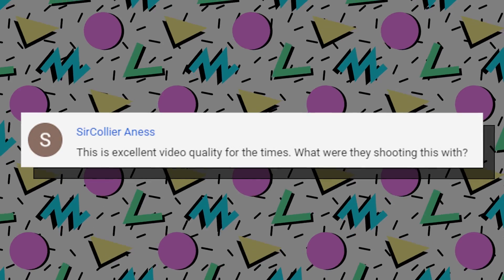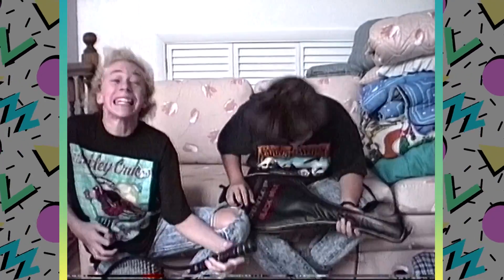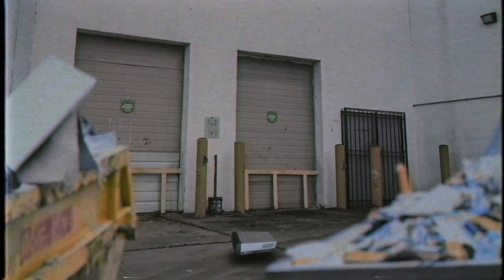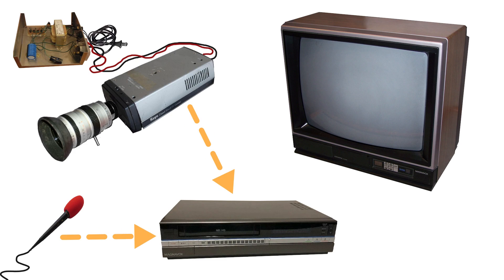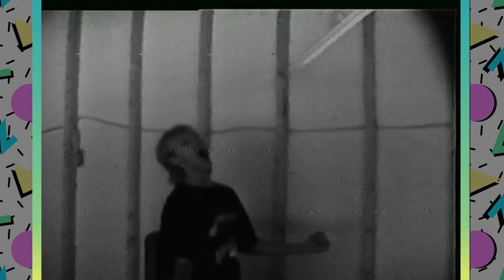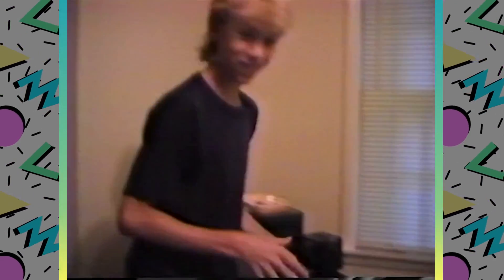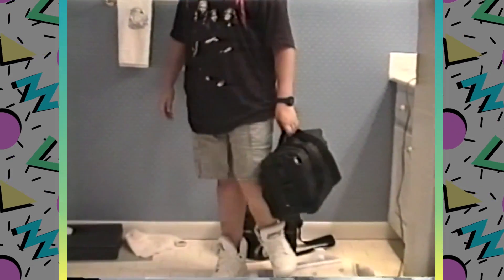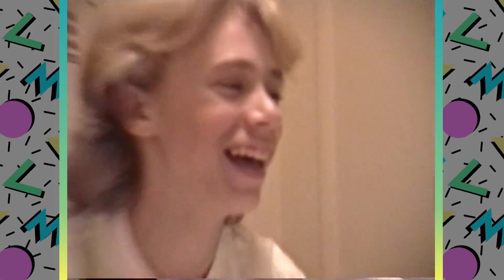Vintage 80s Camcorder | Our Childhood Video Camera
This is the story of our first video camera, it was black and white, and not very portable. Then we upgraded to a full-fledged color camcorder and it was the best thing ever! It all began in 1984.

We get asked a lot about what we use to capture our old videotapes. This thing works very well and you don't need a computer to use it